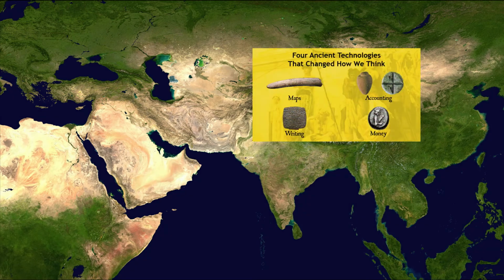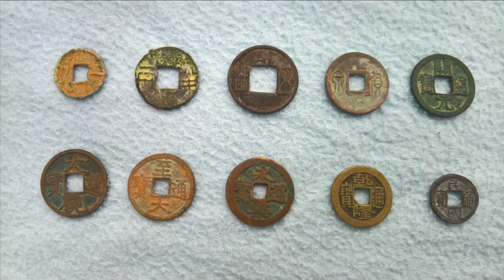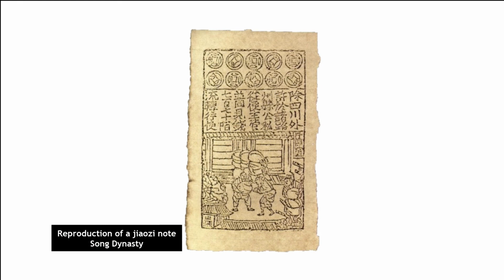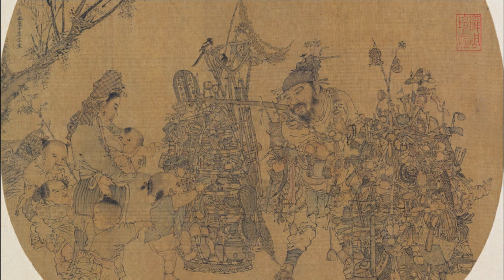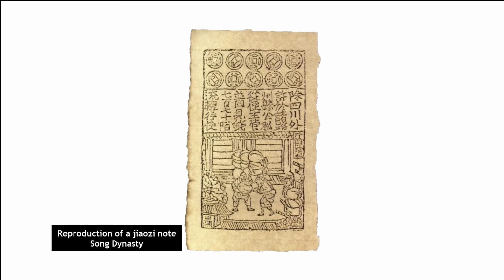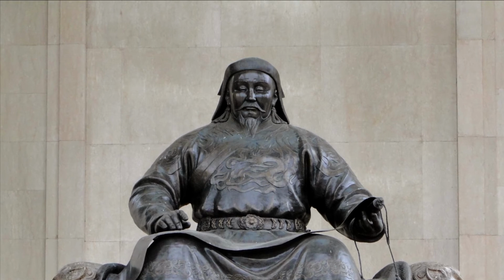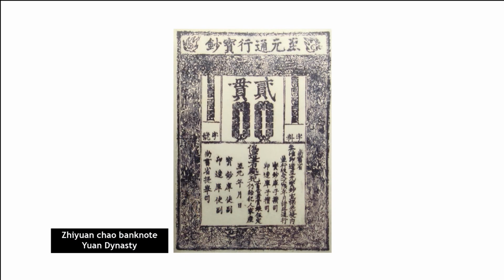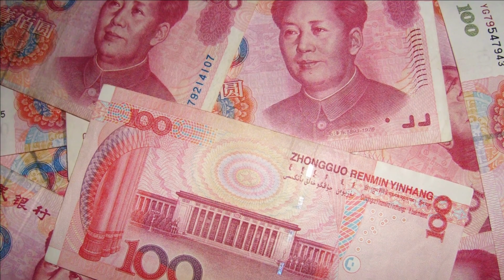Why the Chinese Developed Paper Money First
This video explains how and why the Chinese became the first people to use paper money.

SUBTOPICS:
0:00 Origins of coined money in the Old World
0:26 Use of base metal coins in China
2:37 Flying cash notes (feiqian) (Tang Dynasty) - An early form of traveler's checks
5:03 Jiaozi promissory notes (Song Dynasty) - Regarded as the first true paper money in history
7:21 The Mongol conquest of China, beginning under Genghis Khan
8:04 Yuan Dynasty paper currency under Kublai Khan - Inaugural Treasure Exchange Vouchers, Zhiyuan Chao banknotes
10:31 Marco Polo
10:39 The continued use and eventual decline of Chinese paper money during the Ming Dynasty - Emperor Zhu Di's spending on the Forbidden City Palace, repairs to the Grand Canal, maritime explorations under Admiral Zhen He, and military conflict with the Mongols. Inflation.
11:29 Conclusions
12:31 Previous Episode - How Debt Won the American Revolution